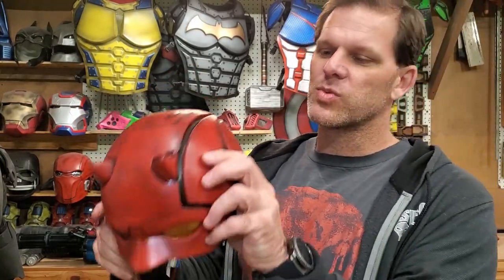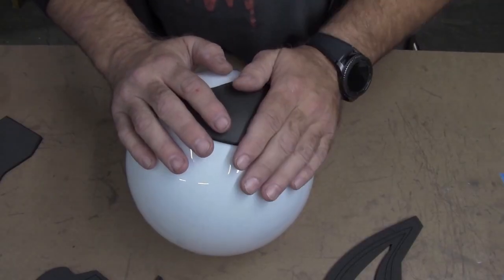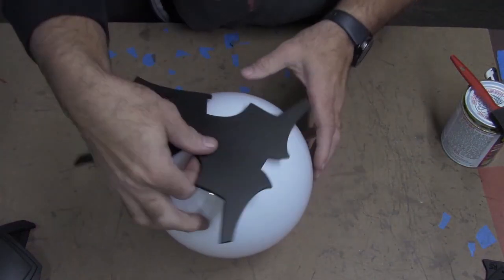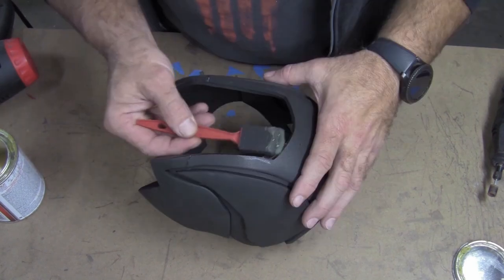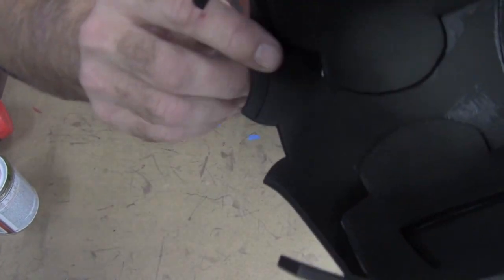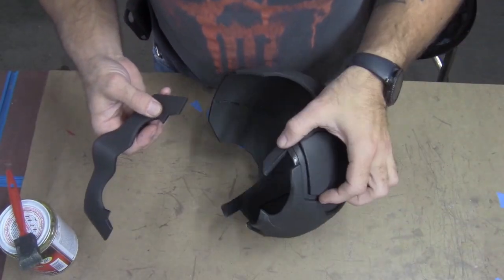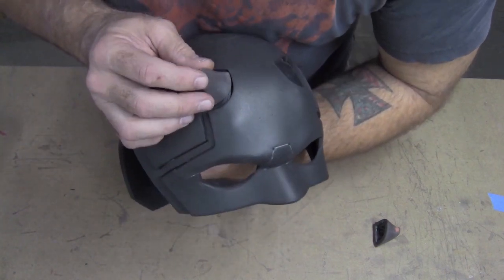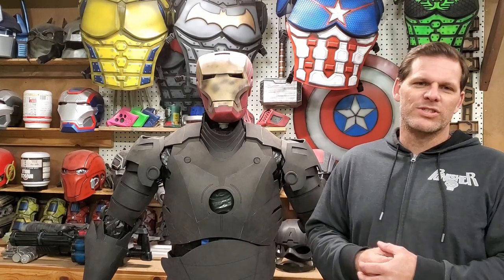DIY DARE DEVIL COWL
How to make a Dare Devil helmet from 5mm eva foam.
2 sheets of 5mm eva 12x18 , sunglasses ,contact cement , tape , dremel , razor  knife , plasti dip and spay paint

DREMEL
CONTACT CEMENT
PLASTI DIP